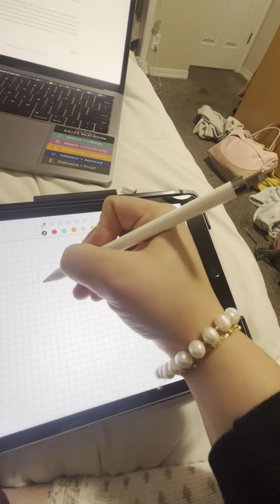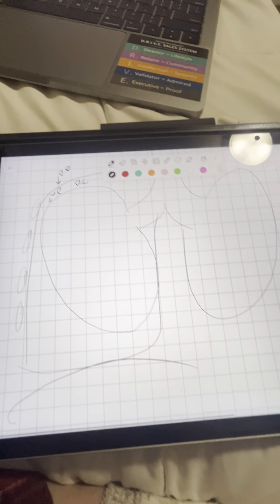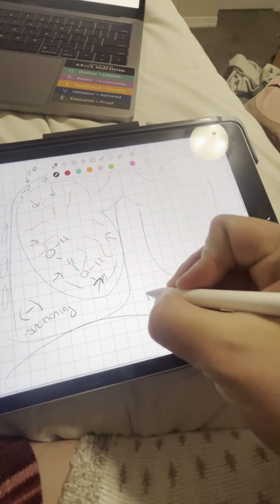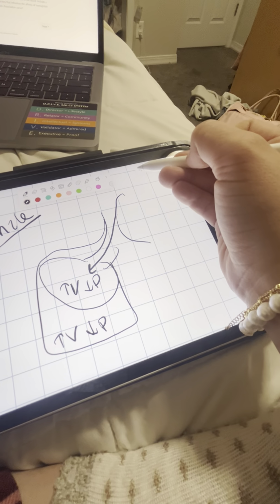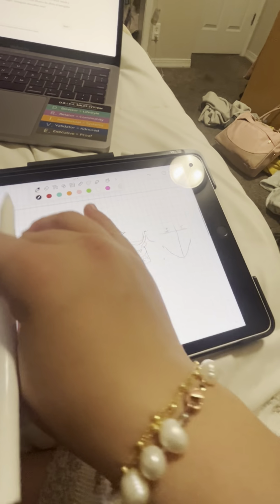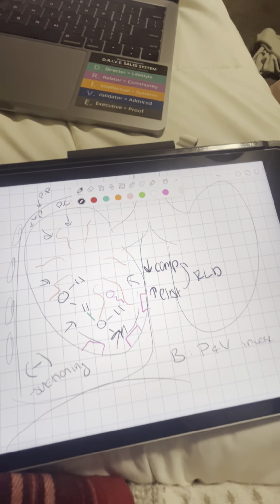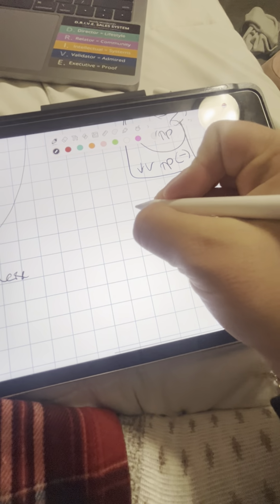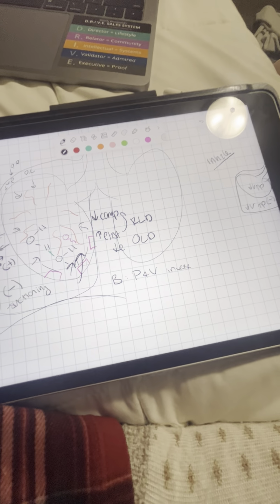Essay 2 - lungs